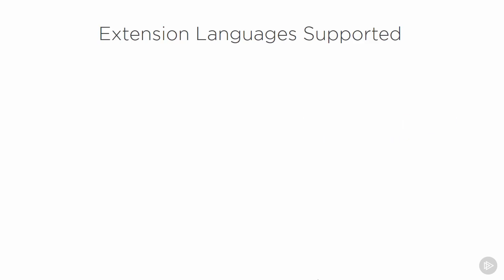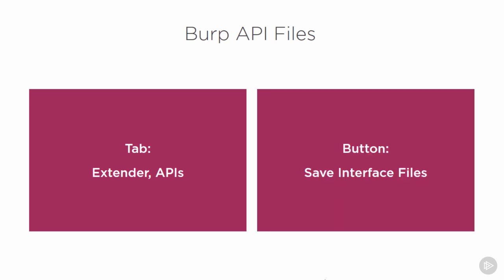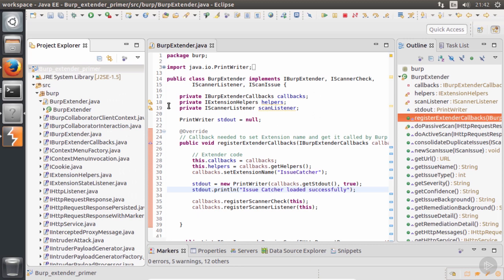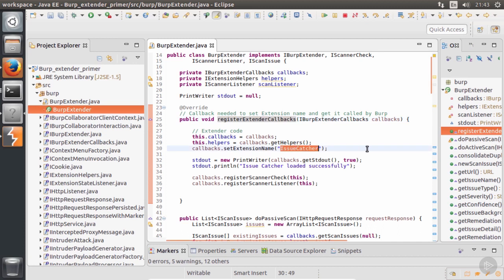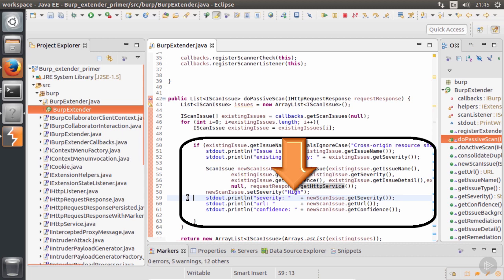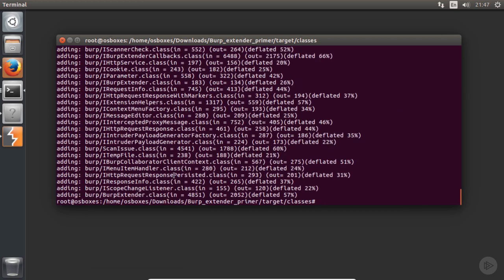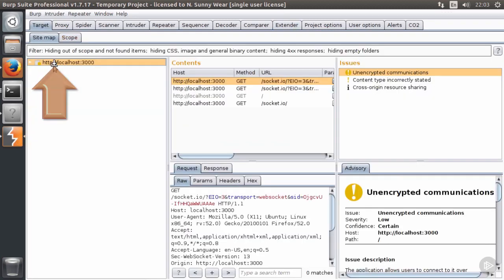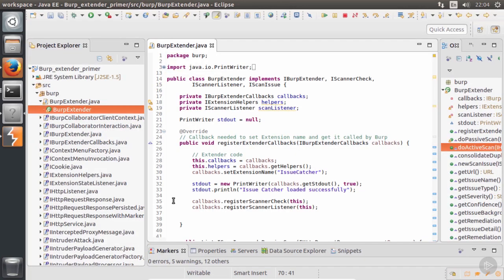24 Custom Burp Plugins